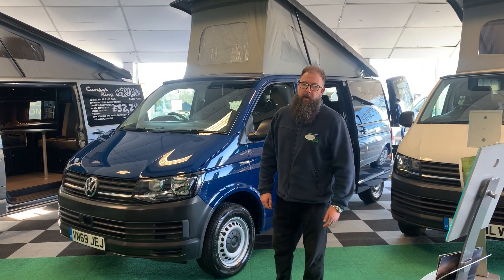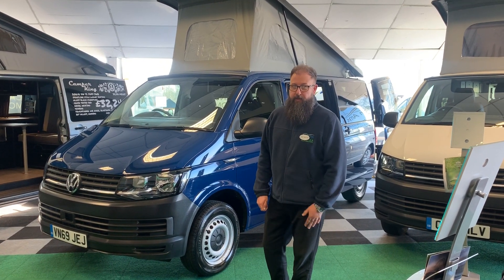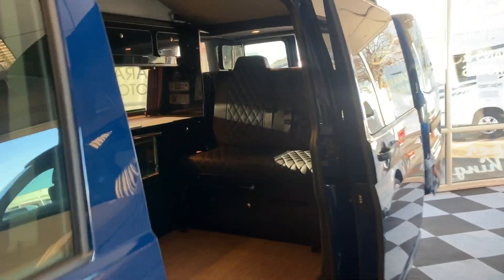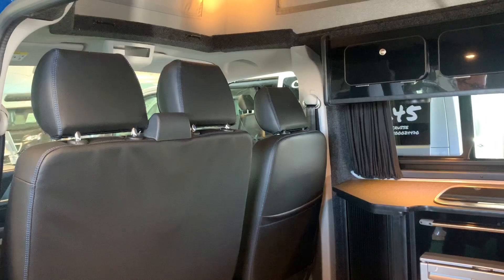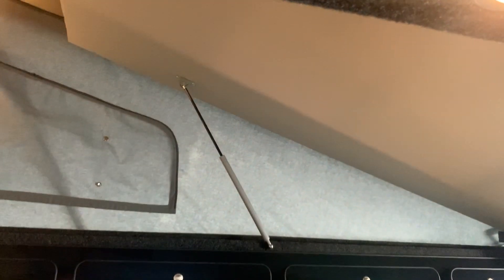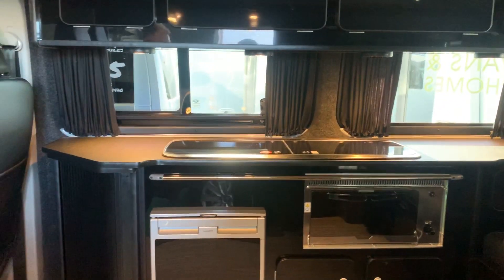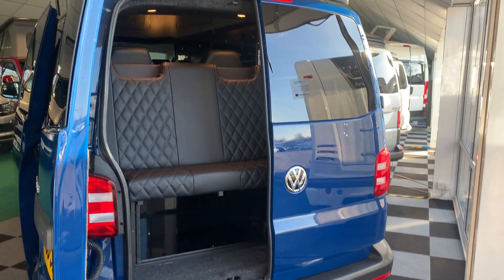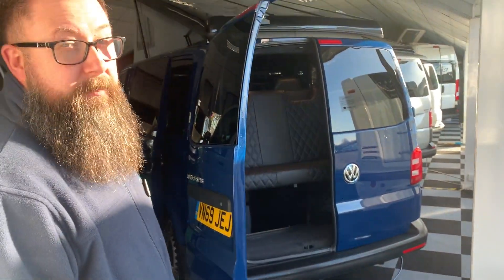Camperking VW Campervan Conversion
DELIVERY MILES..OCEAN BLUE.. 102.. LONG WHEEL BASE start stop, touchscreen entertainment with dab radio/bluetooth/airplay, radar emergency stop/ swivel passgenger seat.
This 2019 CamperKing is a NEW conversion based on a pre owned, DE;IVERY MILES Volkswagen Transporter T6, Powered by the 2.0TDI 102 BHP engine with a manual gearbox.
It features a typical layout of a CRASH TESTED Rock and Roll bed and 5 seat belts altogether. The additional sleeping area is found within the raised roof once it is extended. The features include, privacy windows, a grill, 12v power supply, Kitchen and cabinets finished in Silver birch with a blackplank flooring, overfinch seating, a 12v condenser fridge, a 2 burner gas hob, a sink and a fresh water tank, L.E.D lighting, a control panel with a water tank and battery level reader, a detachable sliding table and DIESEL HEATING.
Come and view the range of Camper King conversions in our indoor showroom at Don Amott caravans and motorhomes today!